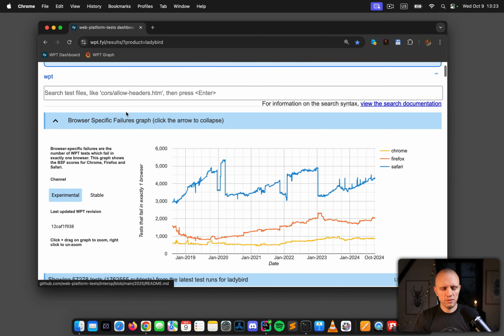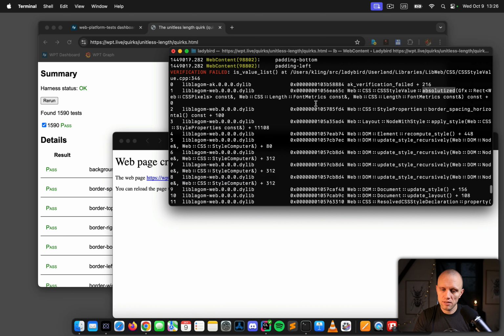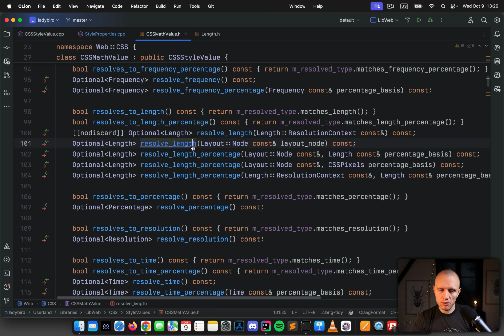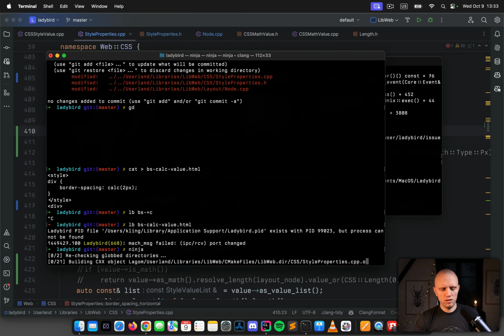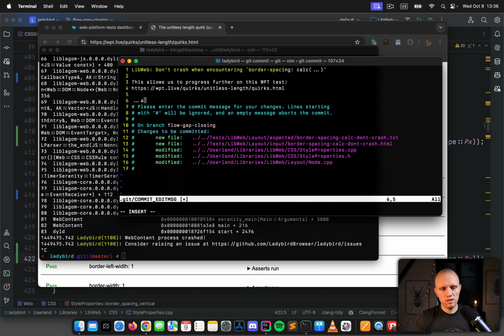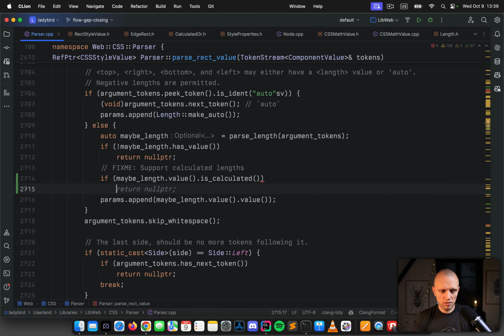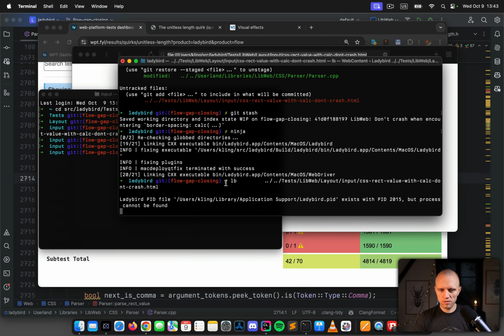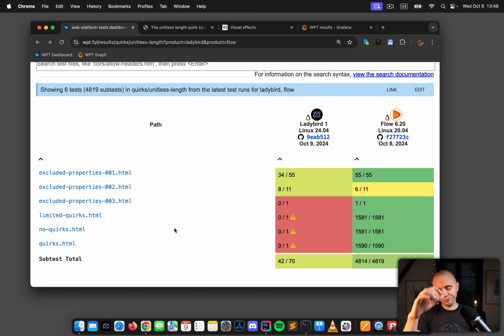Flow Browser is beating us on WPT, let's work on catching up!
A little playful competition never hurts!

(Reupload due to bogus aspect ratio in first version)